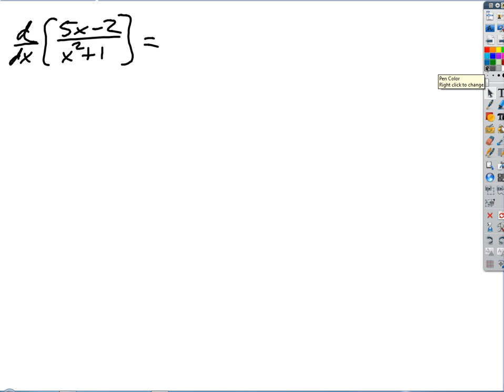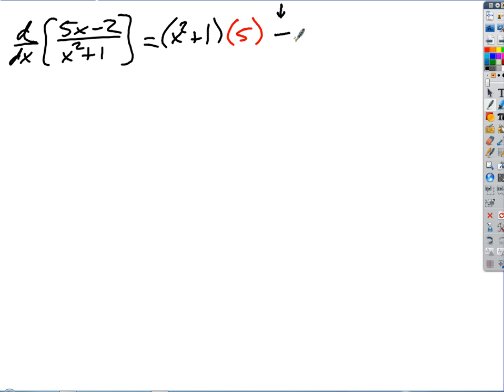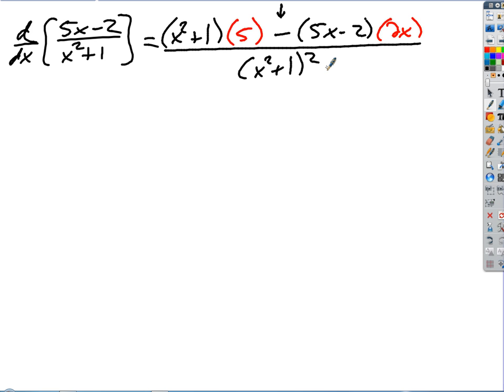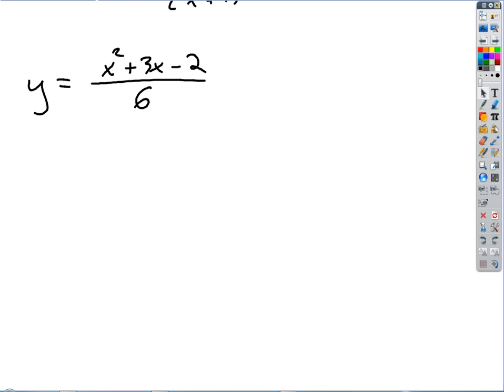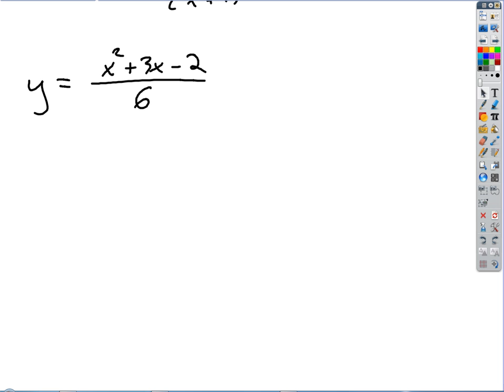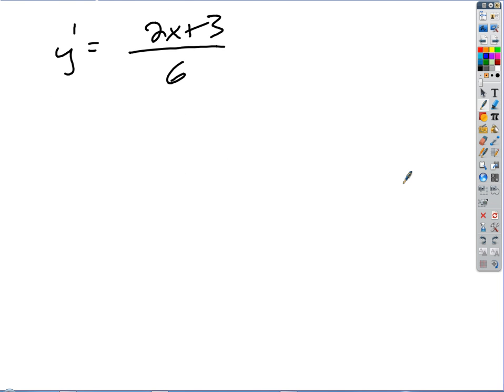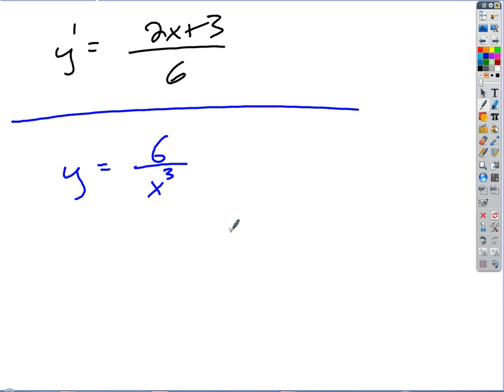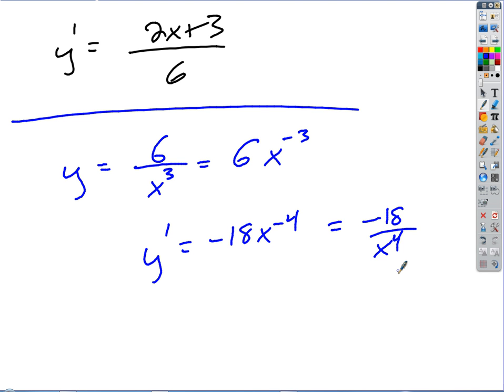Product & Quotient Rules 2013 10 29